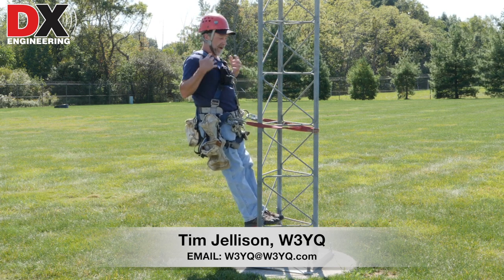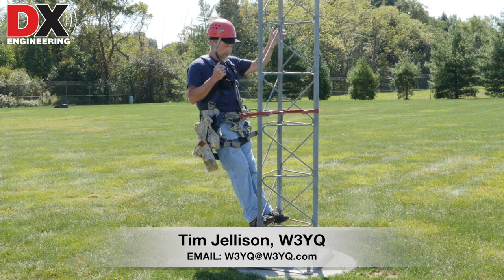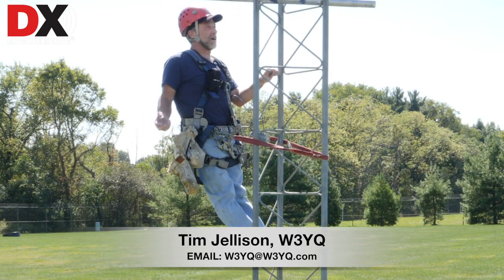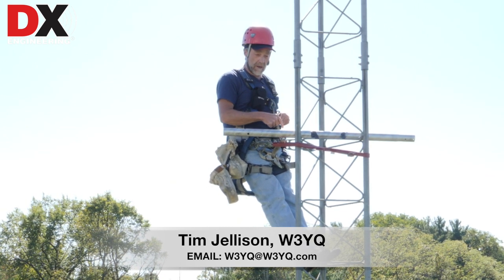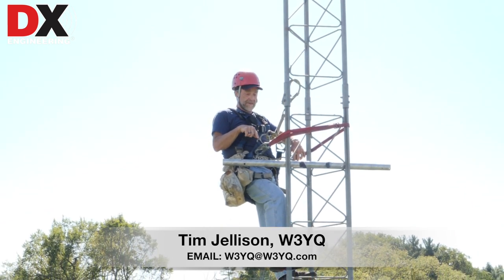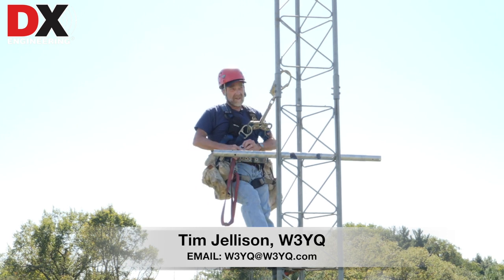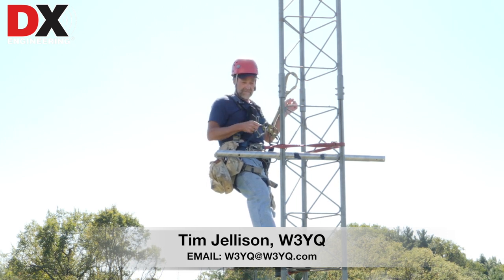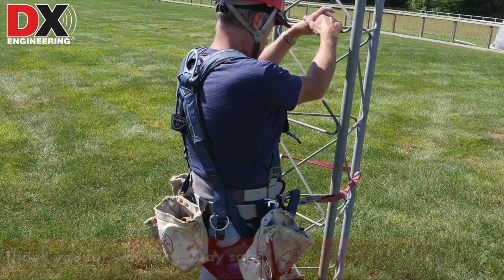Amateur Radio Tower Safety Part 5: Climbing with Positioning Gear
In this fifth and final installment of DX Engineering’s Amateur Radio Tower Safety Video Series, experienced tower climber and instructor Tim Jellison, W3YQ, covers the importance of always being 100% tied to a tower, use of a positioning lanyard, the value of a seat harness, and safe methods for navigating around an obstacle.